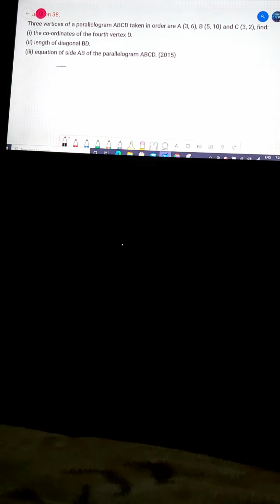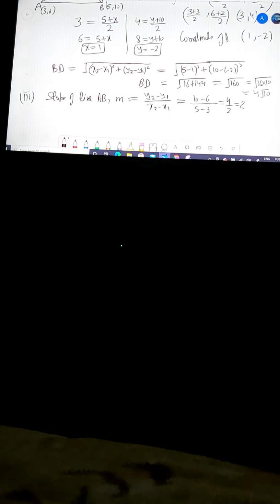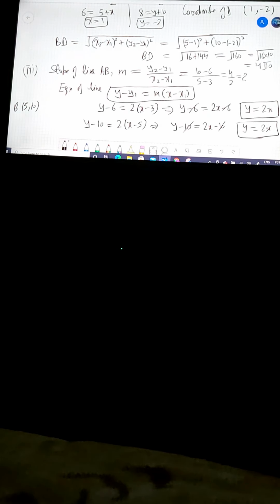ICSE maths ,previous year board questions solutions.